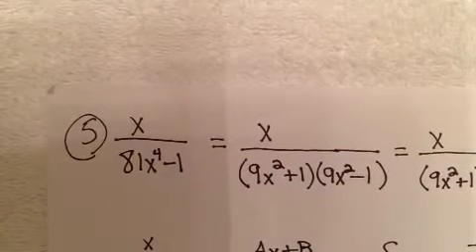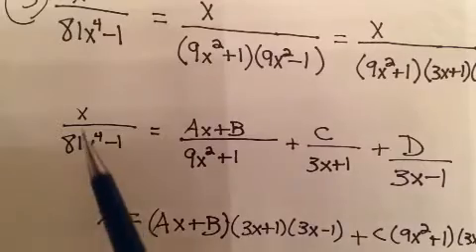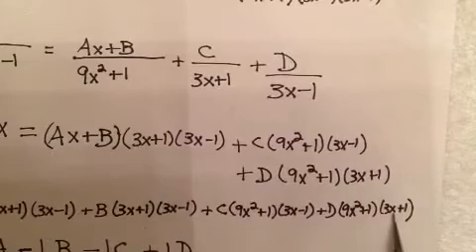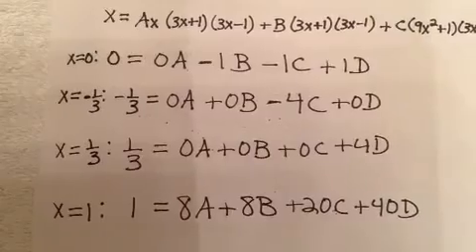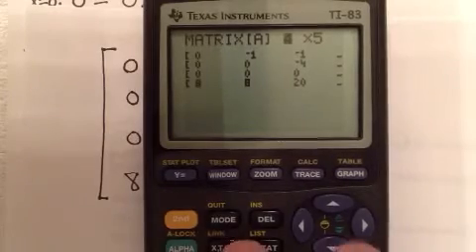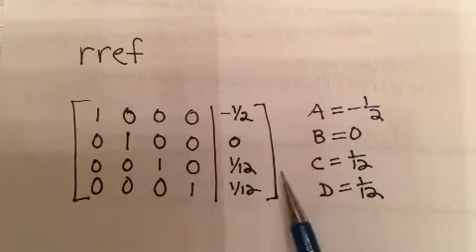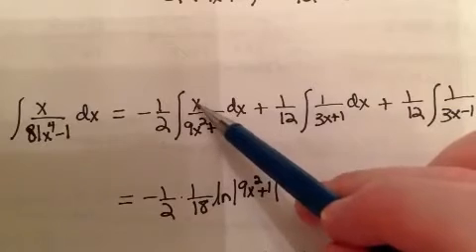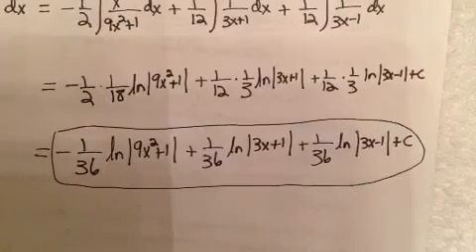MAT 272 WORKSHEET 7 #5